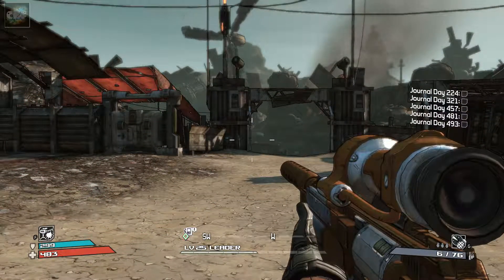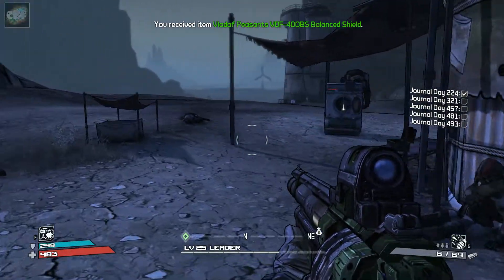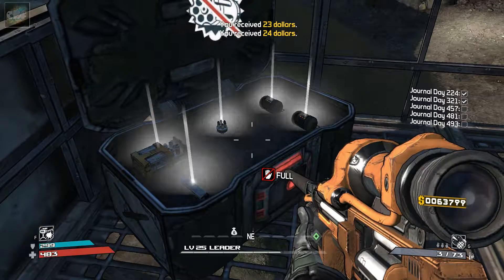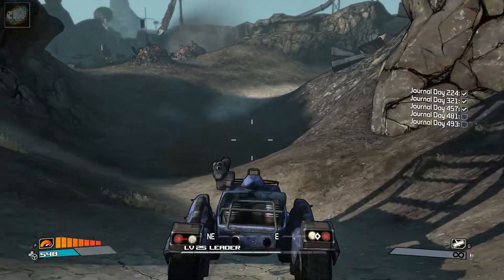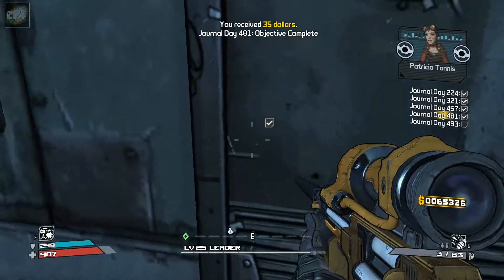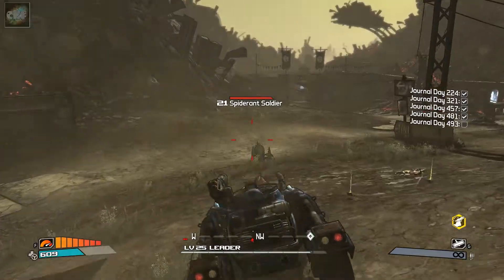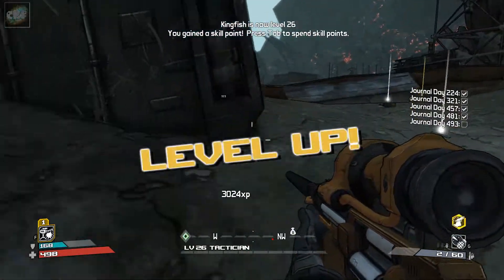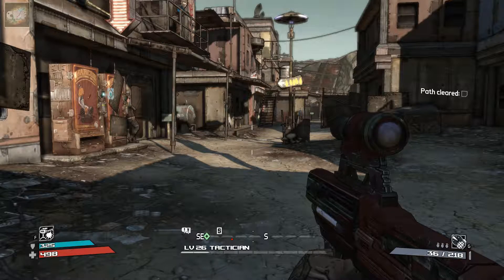Let’s Play Borderlands Part 21 "We Take on One-Eyed Jack and find Recorders”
Hello everyone Commander Kingfish here and I am playing Borderlands, one of my favorite games.  The Commander recovers recorders for Tannis and takes on One-Eyed Jack.  Let’s see if the Commander can survive the rigors of Pandora.

My Rig:

Intel Core i7-5820K Haswell-E

HyperX Savage 128GB Ram

EVGA GeForce GTX 980 Ti Hybrid Gaming Video Card

ASUS Sabertooth X99 LGA 2011-v3 Motherboard